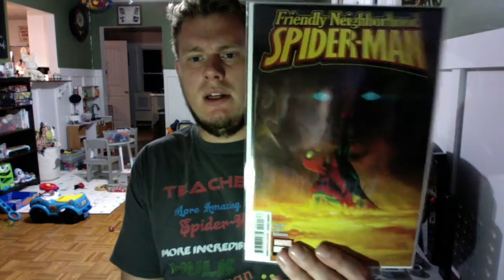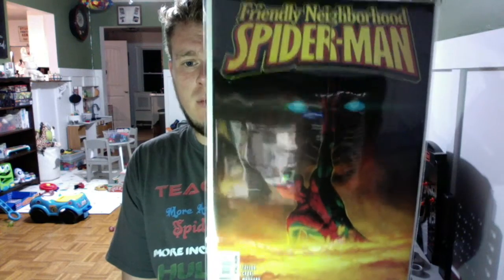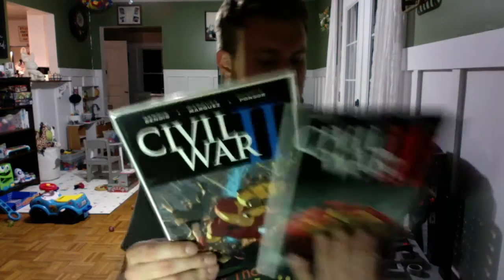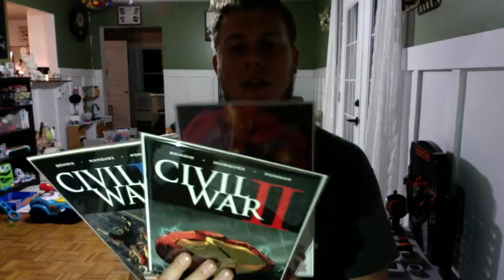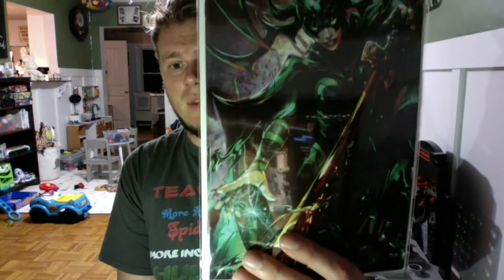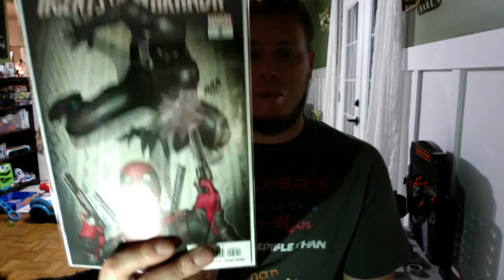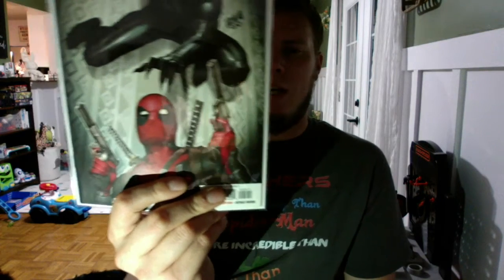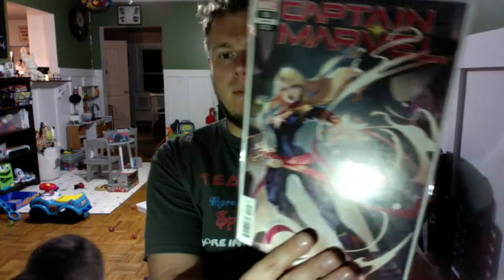Dollar Comic Back Issue Days Part 2 - Hela, Thor, and More!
Check out the second part of this haul from our dollar comic days! This series might honestly need to be a 5 part segment!